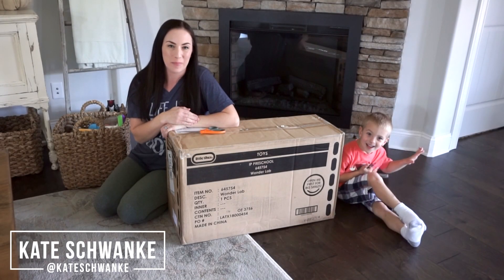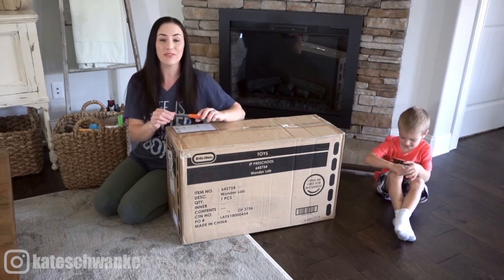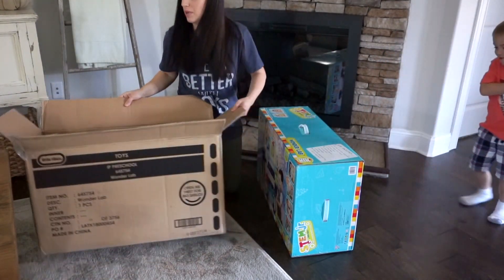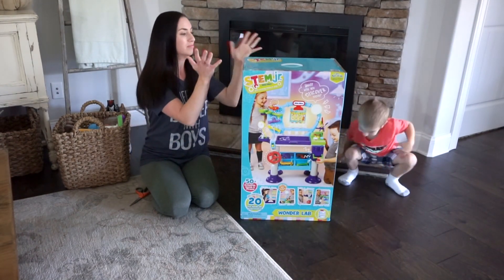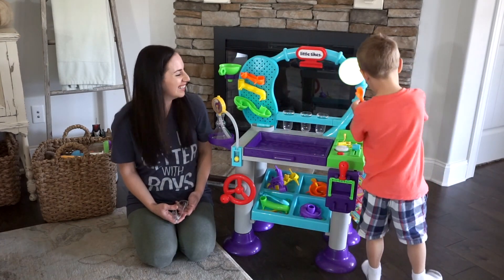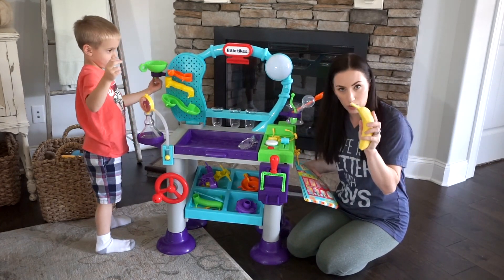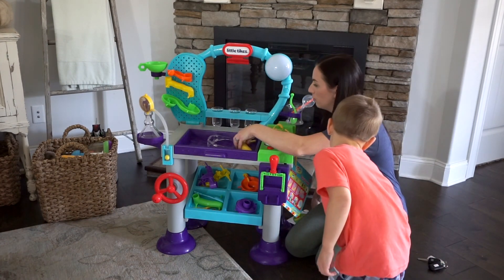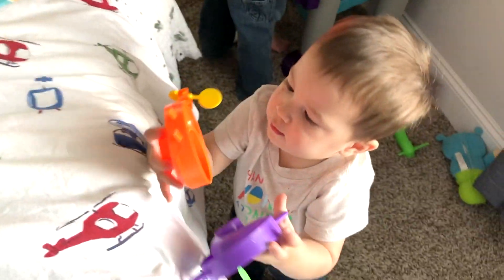Little Tikes STEM Jr. Wonder Lab | Unboxing, Review & Experiments!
This video features the Little Tikes STEM Jr. Wonderlab! This toy has been a huge hit in our home ever since we got it. My boys play with it daily and love the experiments we can all do together. A lot of the experiments you can do with things you have around your own home! This makes experimenting, learning, understanding trial and error, and family time all rolled into one! We love this product and highly recommend it!

Shop Extras for this great toy!
Little Tikes Stem Jr. Tornado Tower Toy:
Little Tikes Builder Bot Toy: